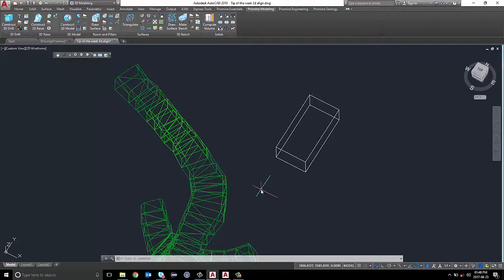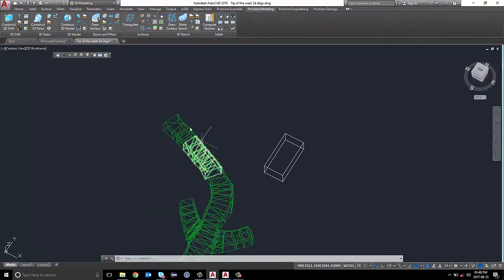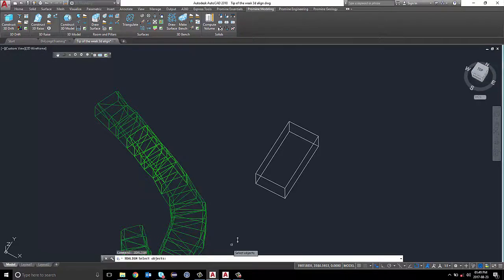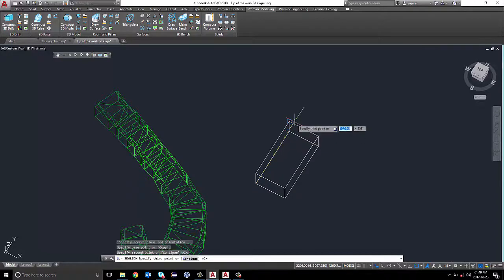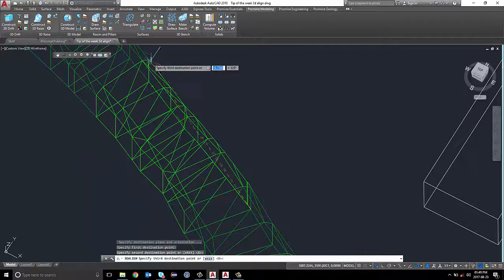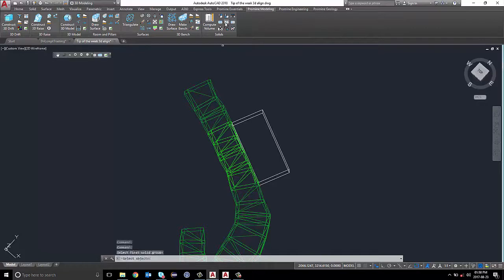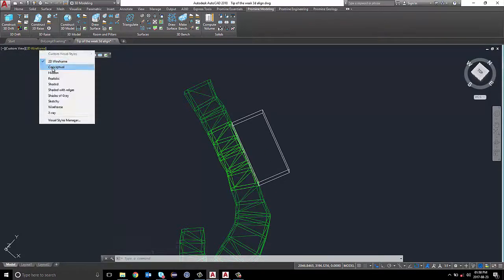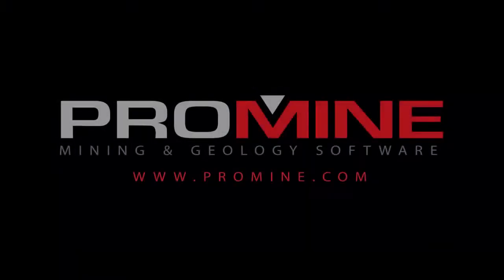Promine AutoCAD Tip of the Week: Align 3D Objects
This option can be very useful in drawing mine designs when aligning solids with non-straight surfaces with a few clicks.